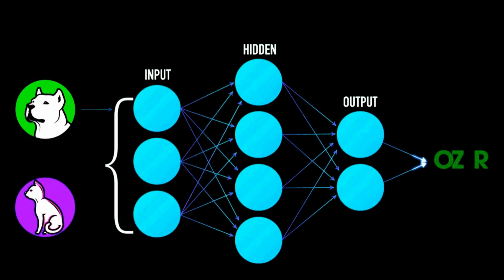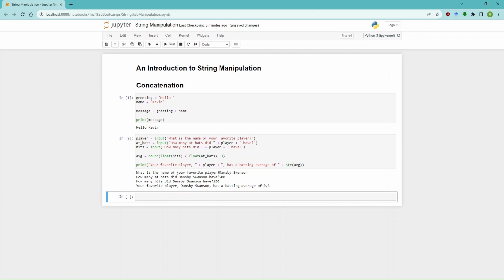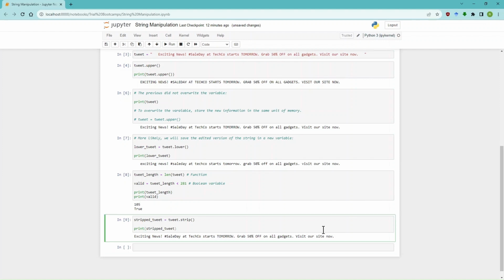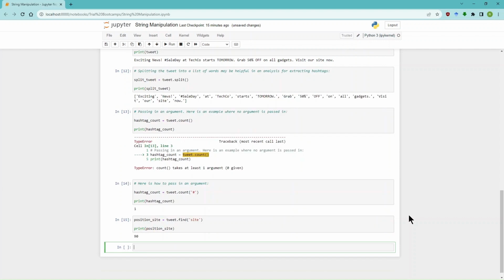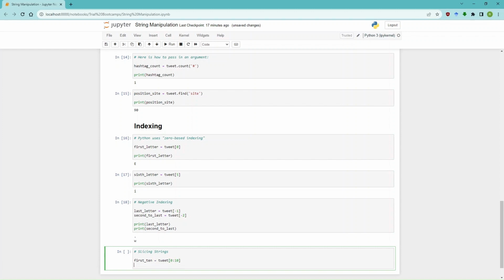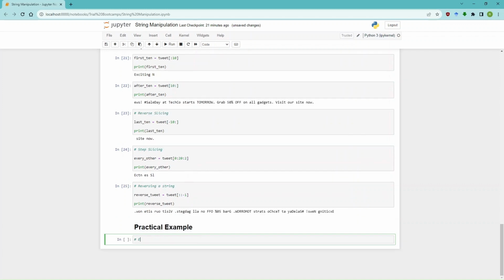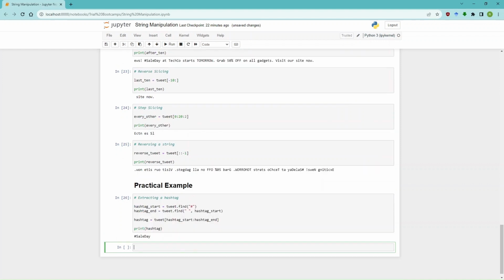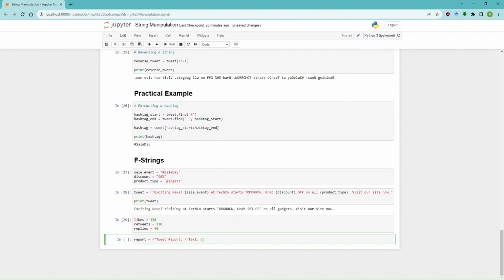String Manipulation in Python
Welcome back to my Python 🐍 video tutorial series. Today, we venture deep into the realm of Python strings. Join me on this textual odyssey as we uncover the secrets of string manipulation in Python.

📖 Table of Contents:

Intro to Strings - Why they matter
Concatenation - The art of joining
Common String Methods & Functions - Must-know tools!
Indexing & Slicing - Navigate through text effortlessly
Practical Example - TechCo’s challenge!
F-Strings - The future of string formatting

💡 Key Points:

-Importance of text data in today's digital world.
-The basics of concatenation and its caveats.
-An overview of string methods and functions, and how they differ.
-Indexing explained: from zero-based quirks to the art of slicing.
-How TechCo might make practical use of strings.
-A glimpse into the power of F-Strings and why they're a game-changer.